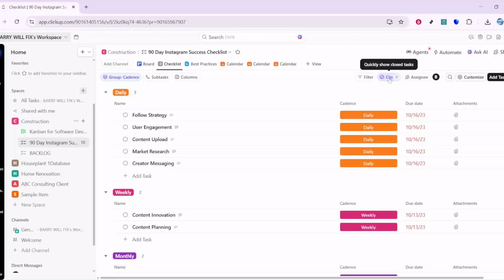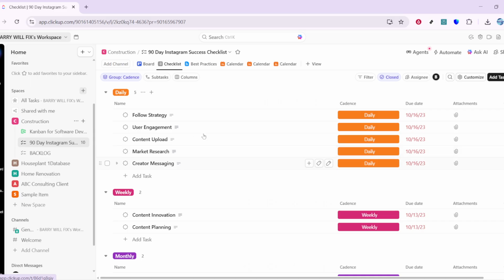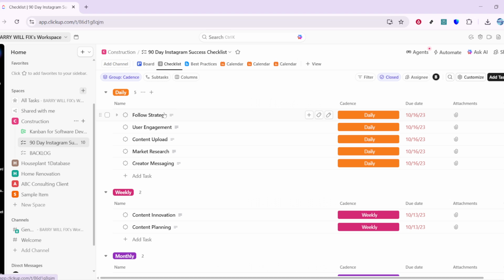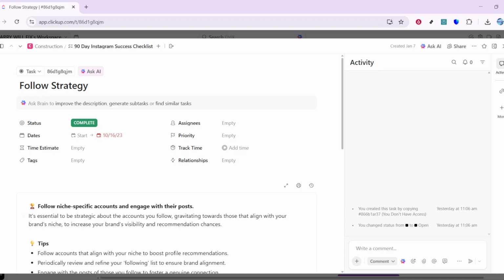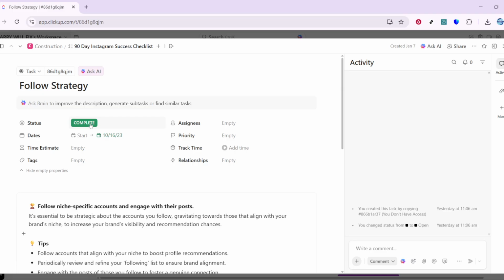How to Mark a Task as Completed in ClickUp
In this video We will show you How to Mark a Task as Completed in ClickUp.
ClickUp tasks, mark task complete, ClickUp tutorial, task management, productivity tips, project management, ClickUp guide, task completion, team collaboration, organization tools, ClickUp features, manage tasks, workflow optimization, task tracking, productivity software, task organization, ClickUp tips, efficient tasking, digital planning